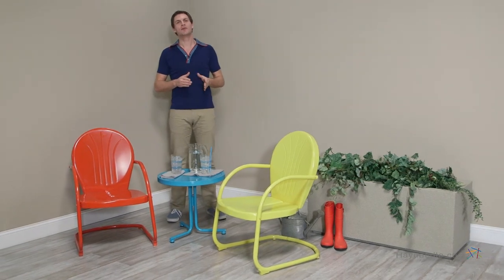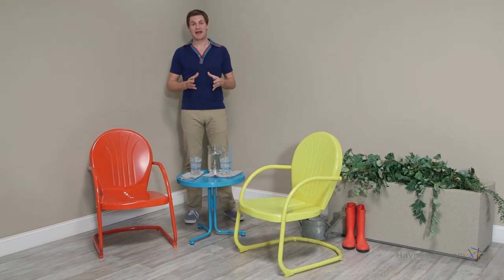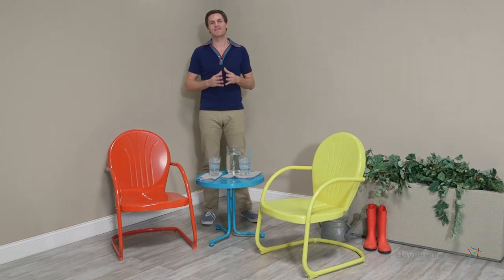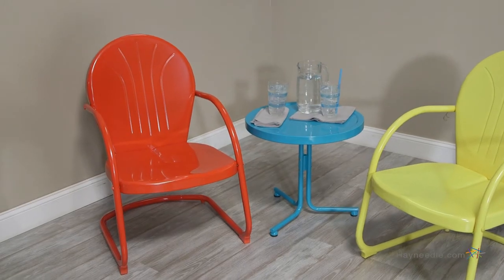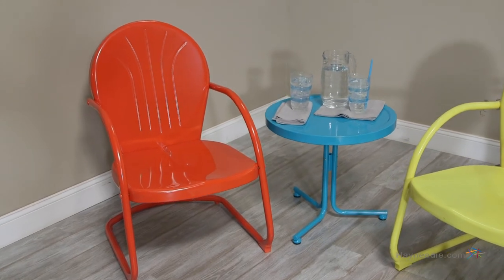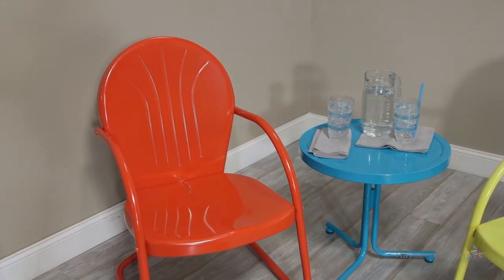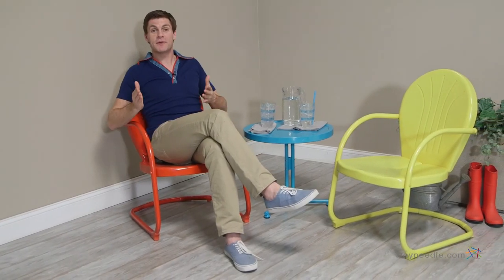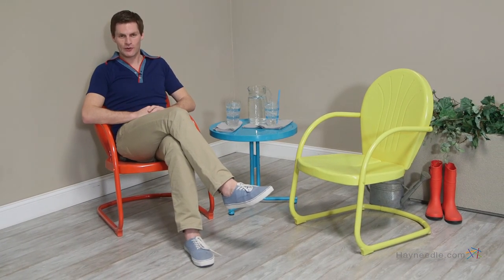Coral Coast Vintage Retro Chair Chat Set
Description
Bold, unique, and ready for fun, the Coral Coast Vintage Retro Chair Chat Set is an excellent choice. These steel chairs have a spring style bases for a gentle rocking motion.  Any of the red, blue or yellow finishes will be the star of your backyard. The seats are slightly contoured for added comfort, and with the matching side table nearby, you'll always have a spot for your lemonade.

About Coral Coast
What if, when you closed your eyes, you pictured yourself in your own backyard? Coral Coast has a collection of easygoing, affordable outdoor accessories for your patio, pool, or backyard. The latest colors and styles mingle with true classics in weather-worthy fabrics and finished woods, ready for relaxation. Make yours a life of leisure.